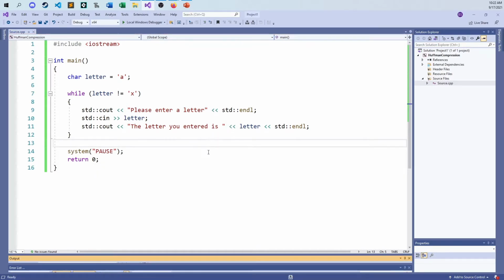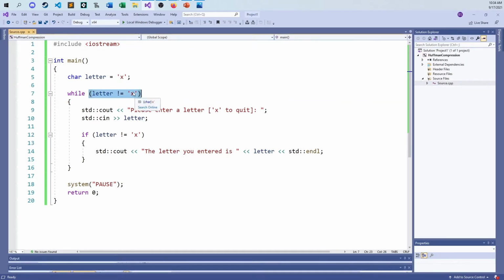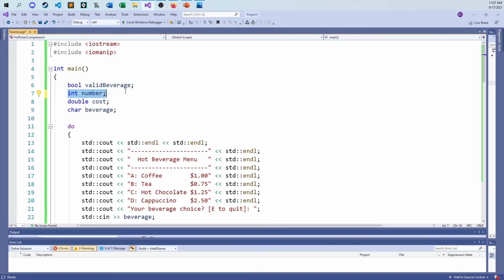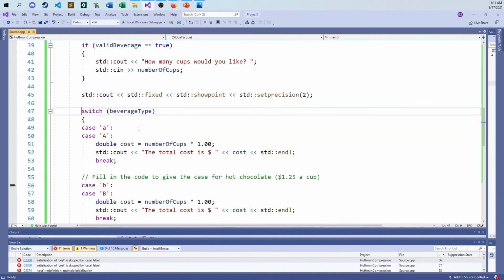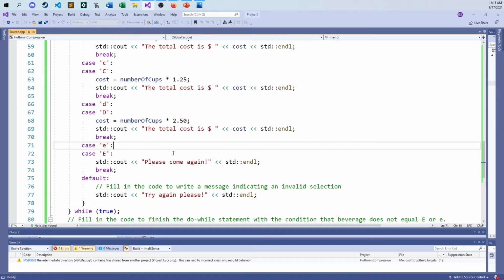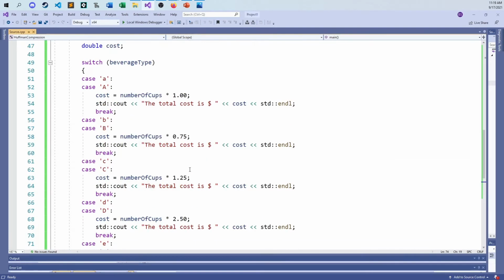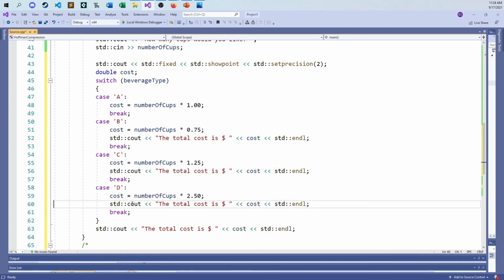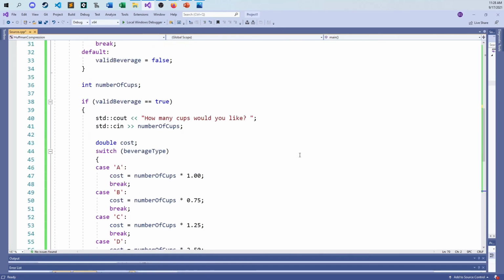CIS2541 - C++ Language Programming - Activity 05 - Loops and Repetition Statements (While/Do-While)